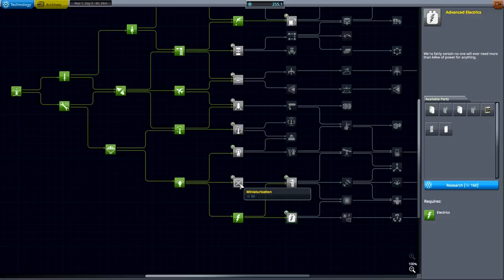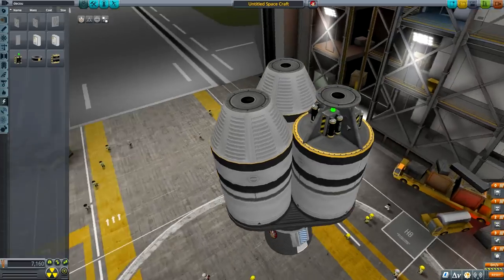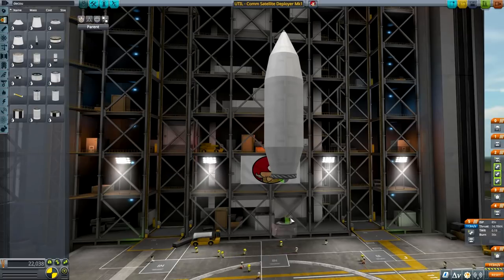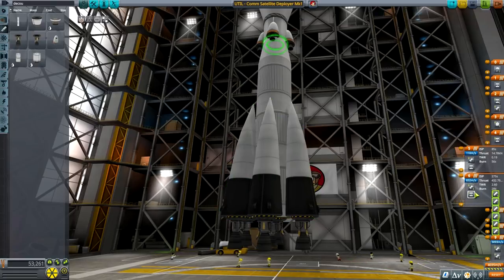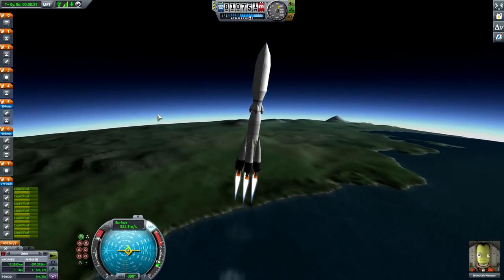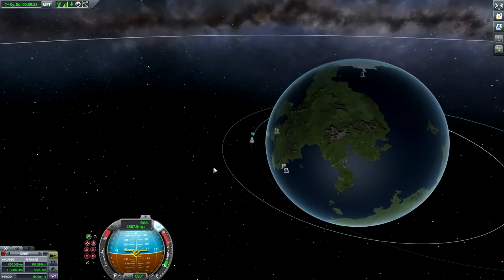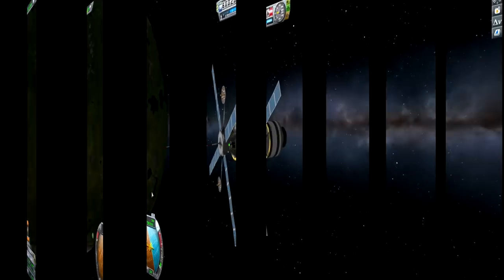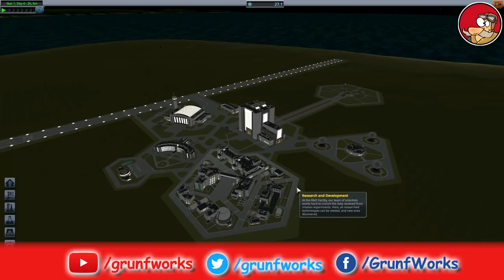Deploying Comm Sat Network - KSP 1.7 - Science Game - Let's Play - 08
In this episode of KSP 1.7 gameplay we are building and launching first surveyor probe that will go into Mun's sphere of influence...

Kerbal Space Program is a game where you build your own planes, rockets, space ships and space stations and explore a solar system using real physics principles.